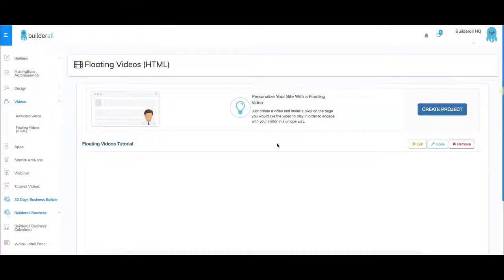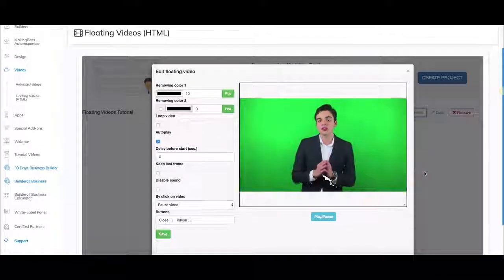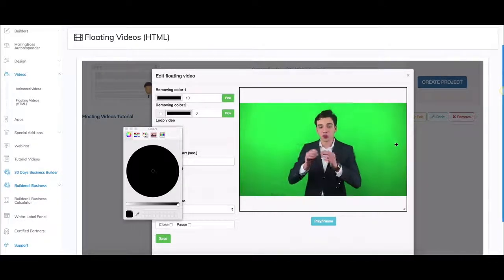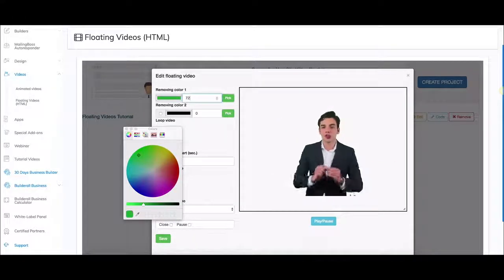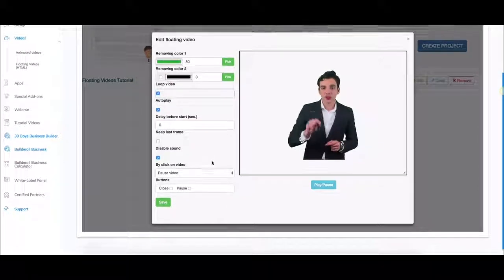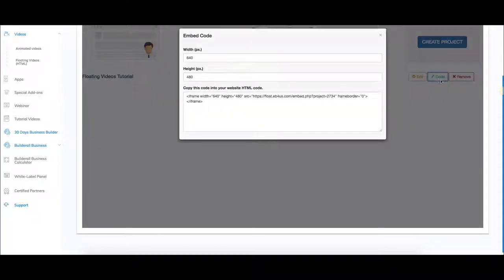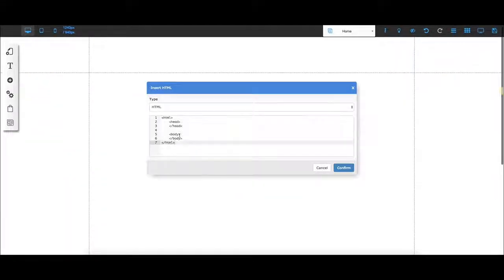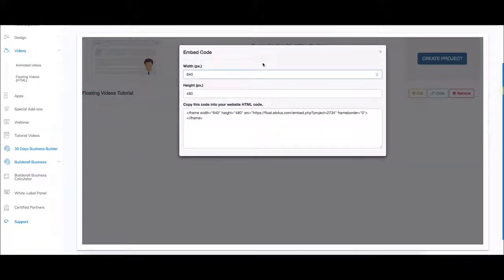Builderall - The Best All-In-One Business-Tool Ever! - Floating Videos HTML General Overview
In This Video We Show You The " Floating Videos HTML General Overview "